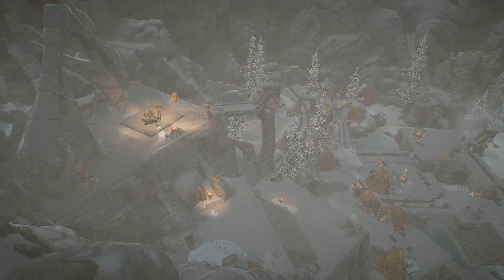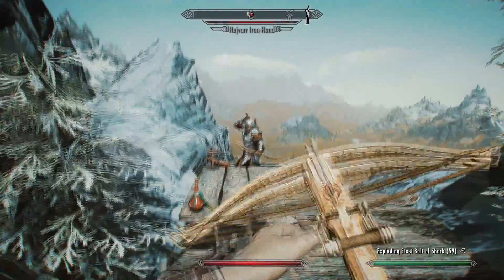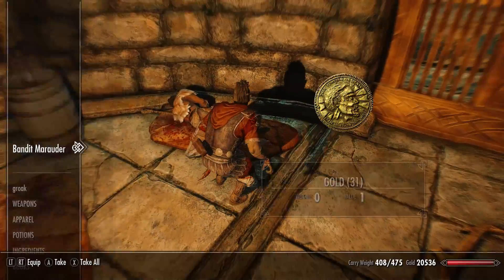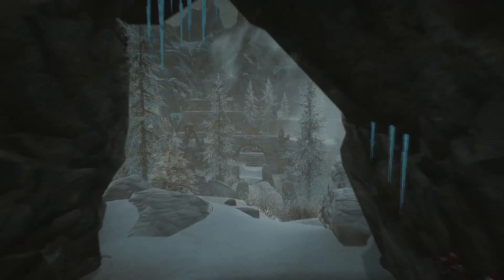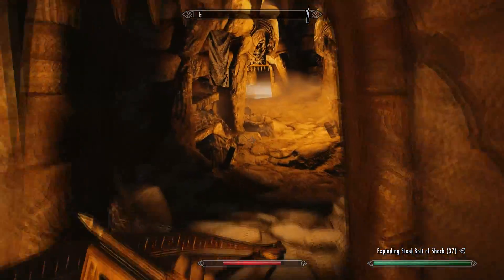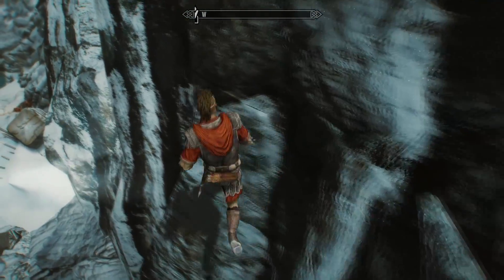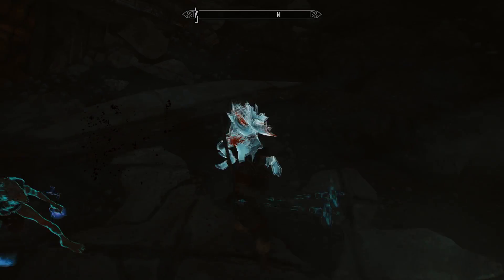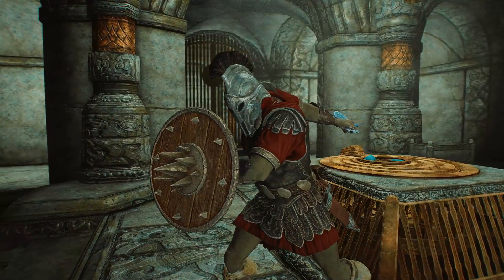Skyrim: Best HIDDEN Item Location (5 Secret Weapons & Armor for Warrior Builds)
---RELATED GUIDES---

---SOCIAL LINKS---